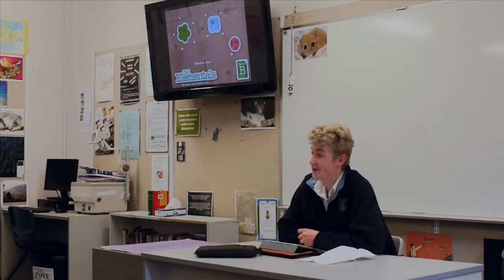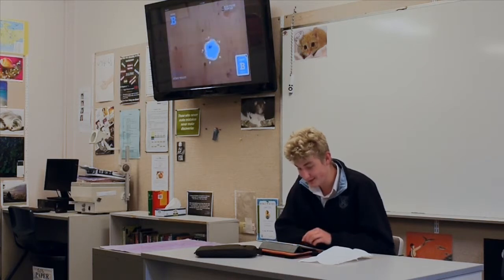CEGSA Jack & Science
Jack shares his passion for Science learning on his iPad at the State CEGSA Conference, 2013.